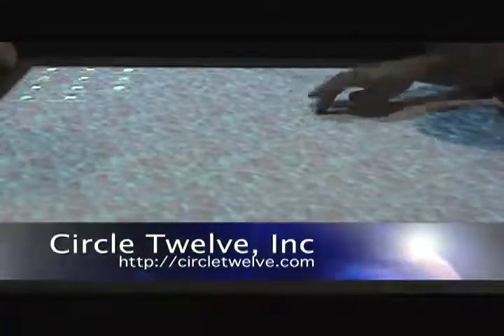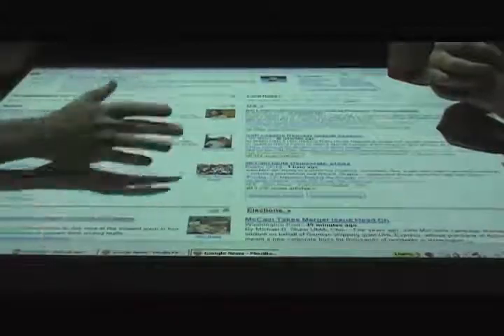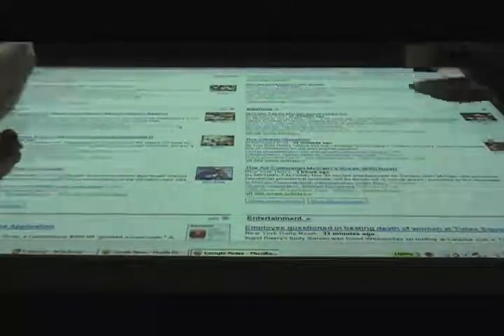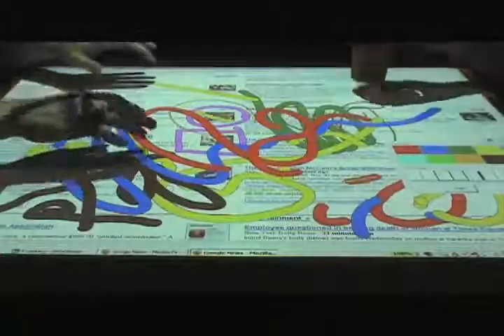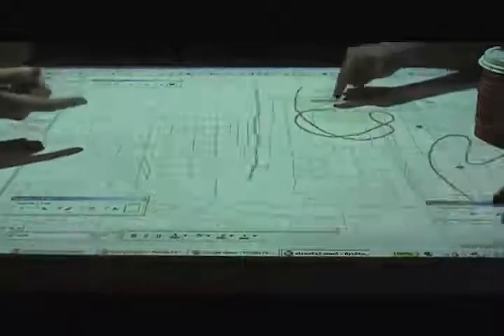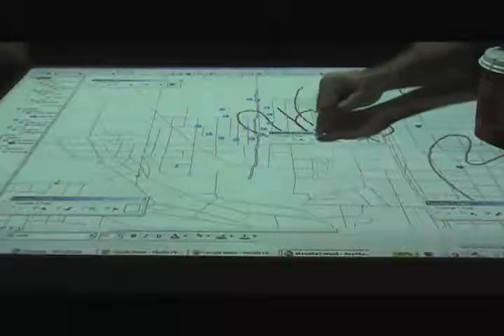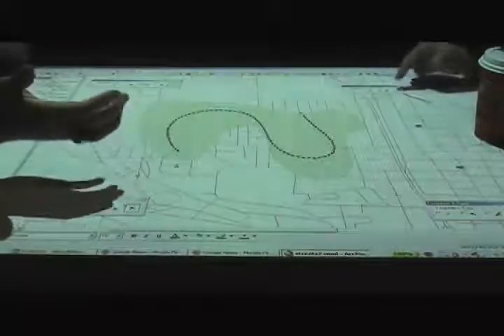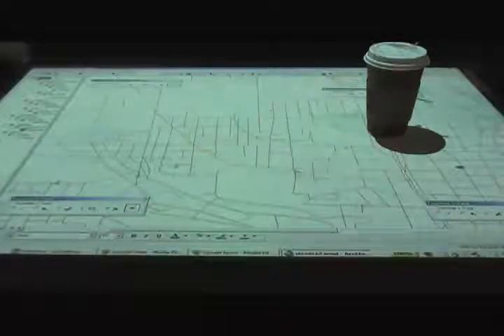DiamondTouch and ESRI ArcGIS, captured by veryspatial.com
VerySpatial caught up with Circle Twelve at the 2008 ESRI User Conference to see DiamondTouch and the latest plug-in for ArcGIS.  More at veryspatial.com and circletwelve.com